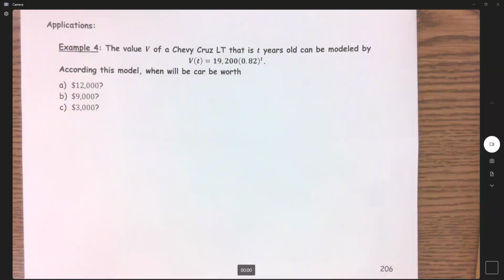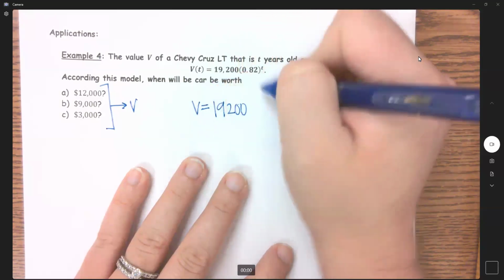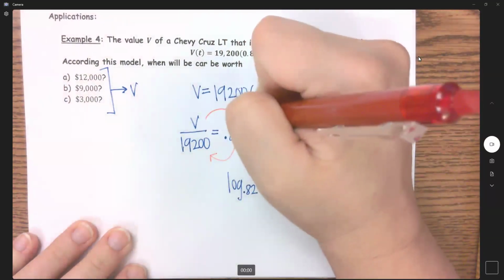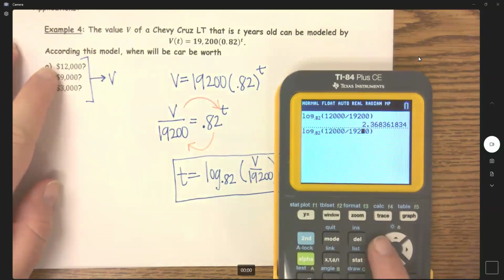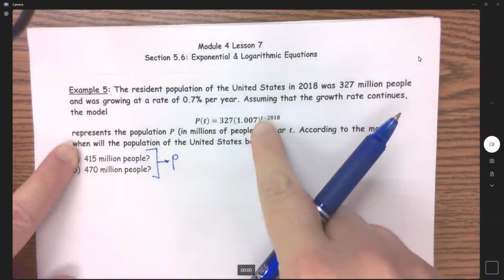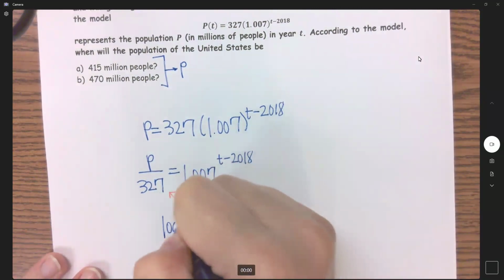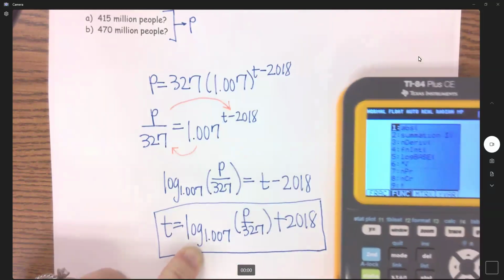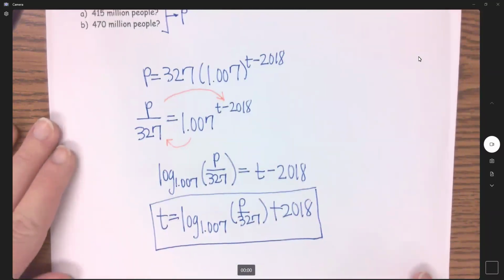Exponential Equation Application Problems